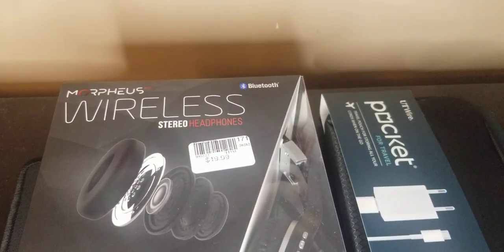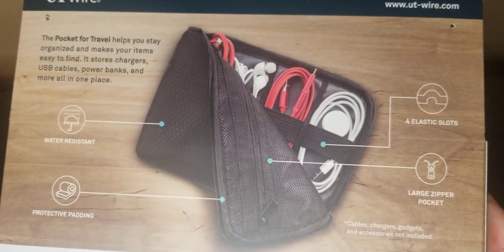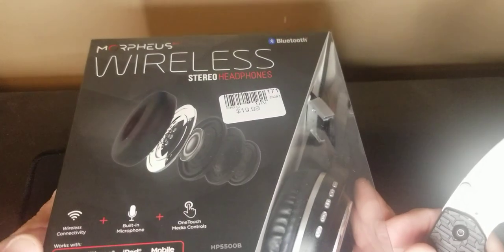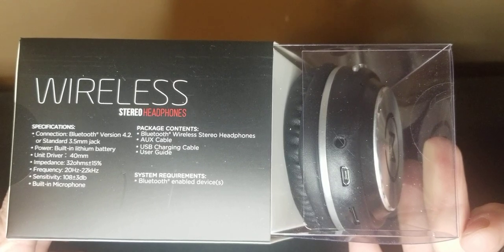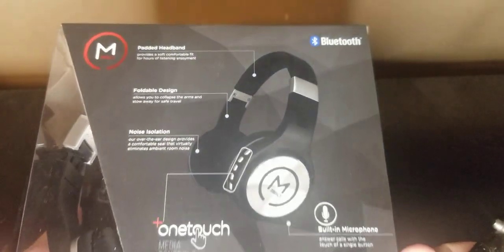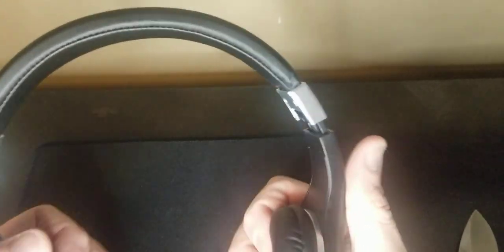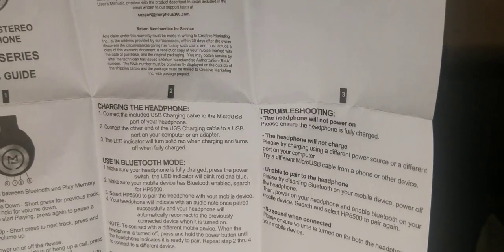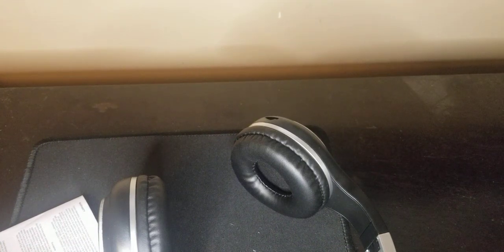Free Bluetooth headphones/with Micro Center coupon/ "not a give aaway".